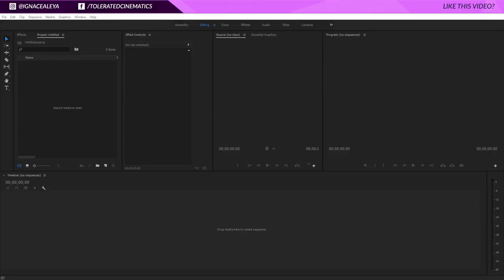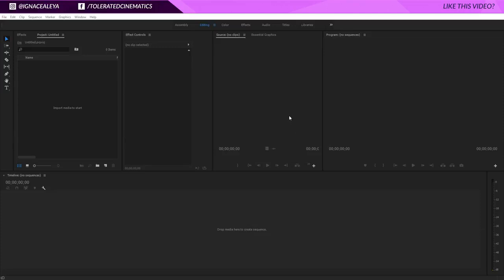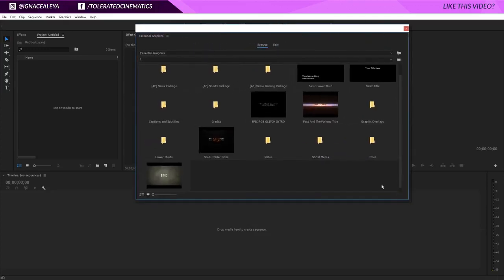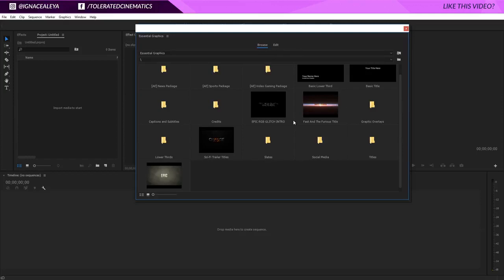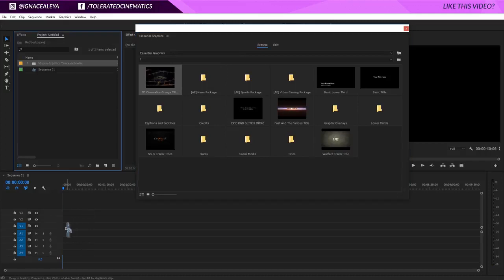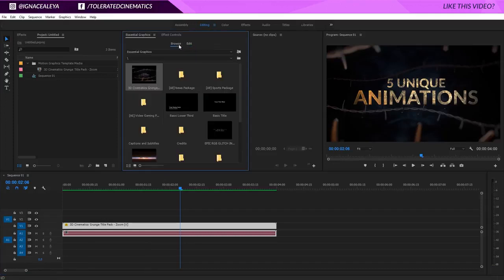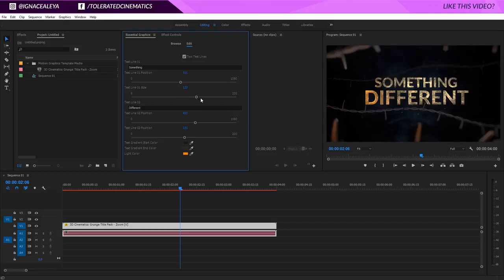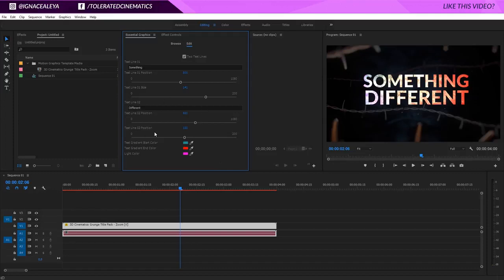How To Open Motion Graphics Templates In Premiere Pro (.MOGRT) - Essential Graphics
In this tutorial you will learn how to open motion graphics templates quick and easy.

EndlessCreativity with CreatorGalaxy

The one stop shop where digital creators can find affordable epicness to realize their projects.